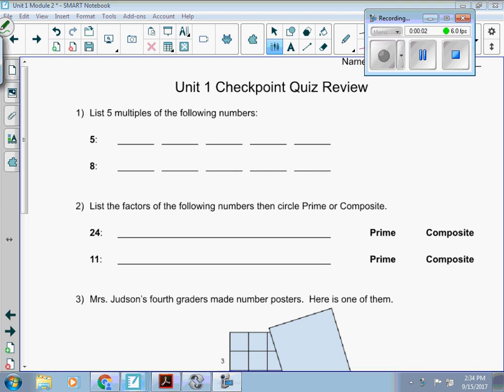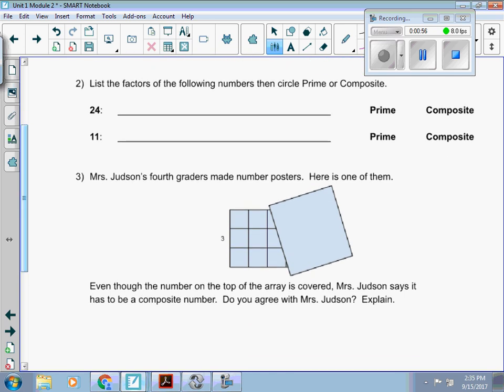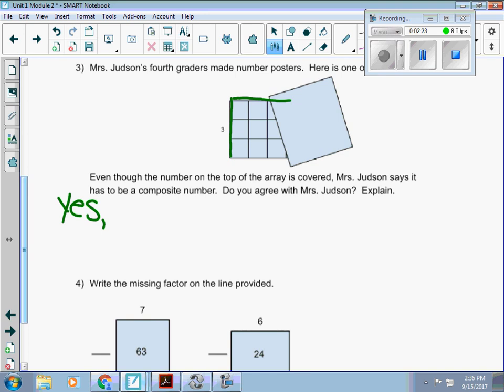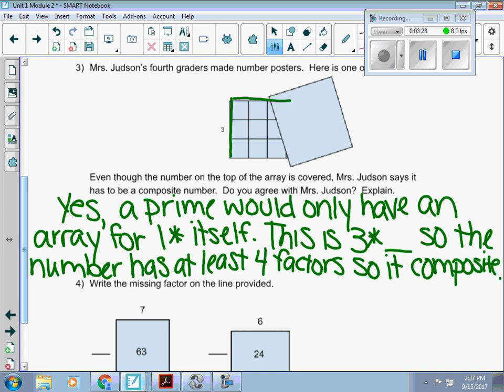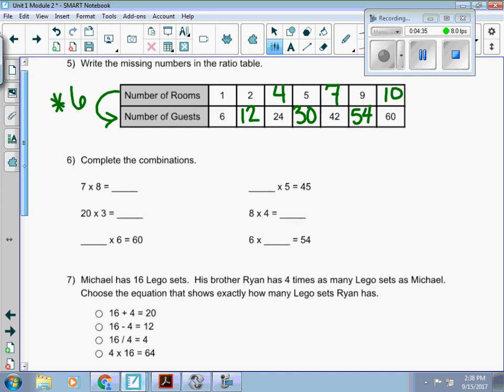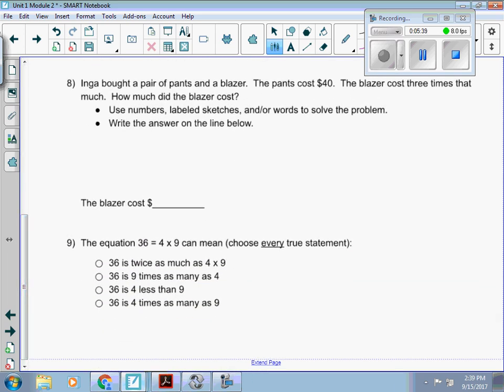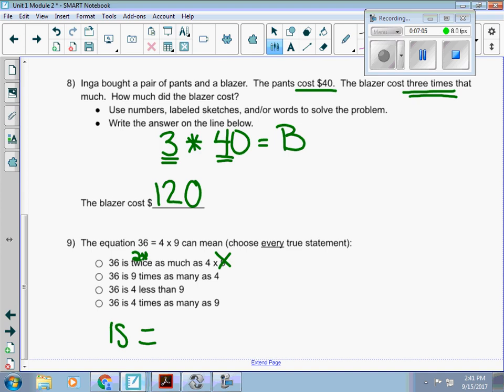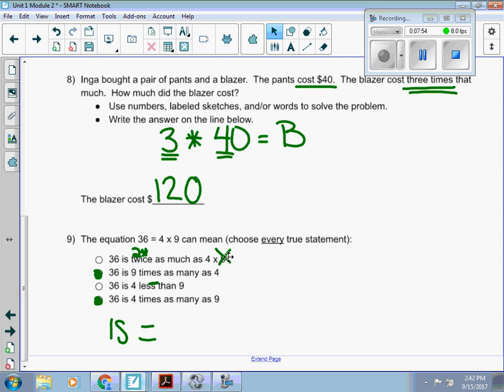Unit 1 checkpoint review